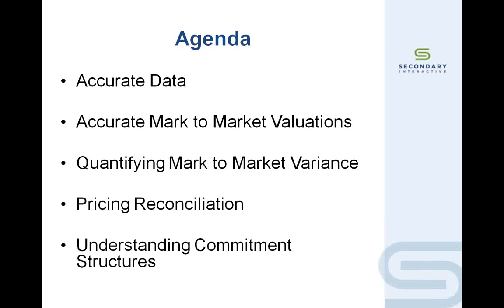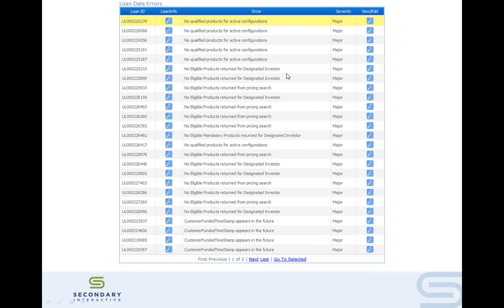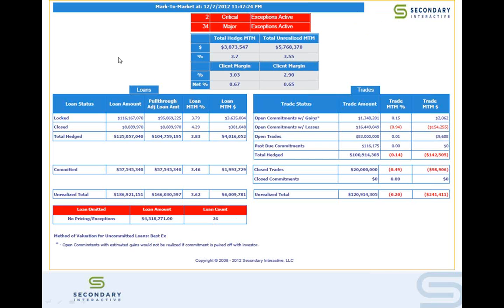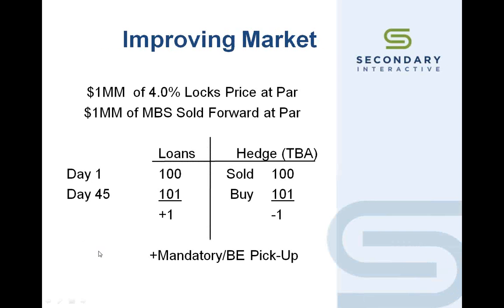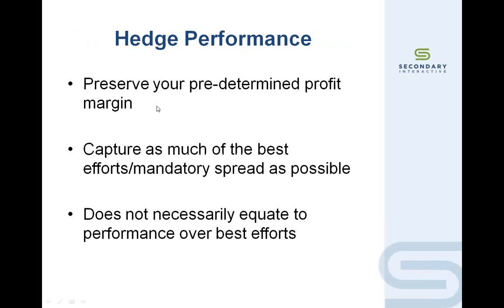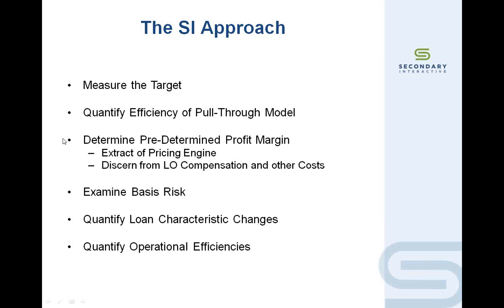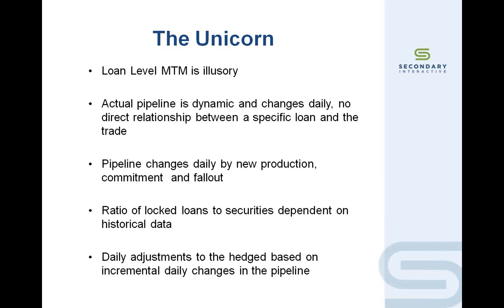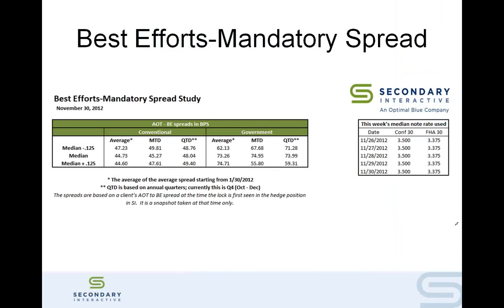Sharpening Your Secondary Marketing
Richey May's CFO/Controller Webinar series featuring guest presenter Don Brown from Optimal Blue (formerly Secondary Interactive). Topics include: mining pipeline leakage and understanding alternative commitment strategies. This webinar was presented on December 13, 2012.